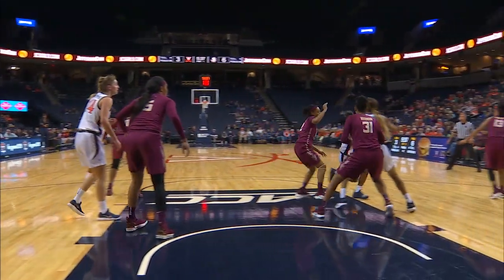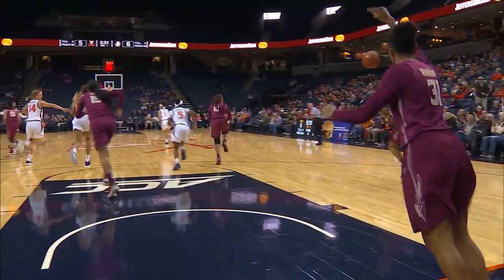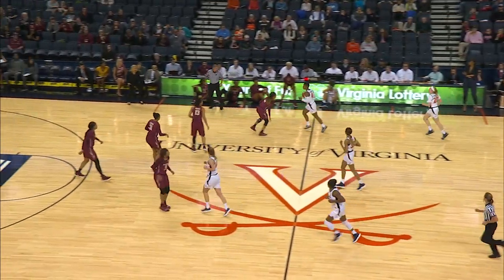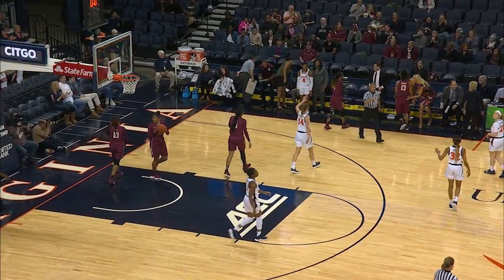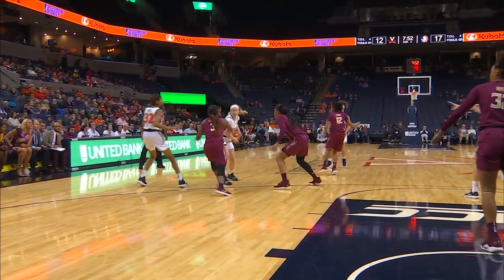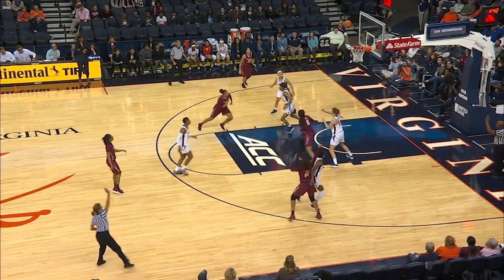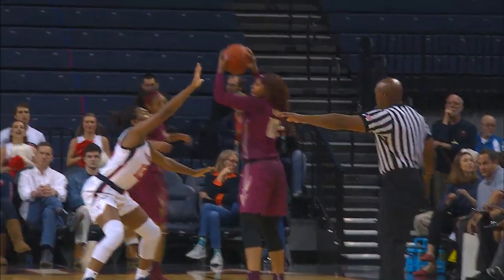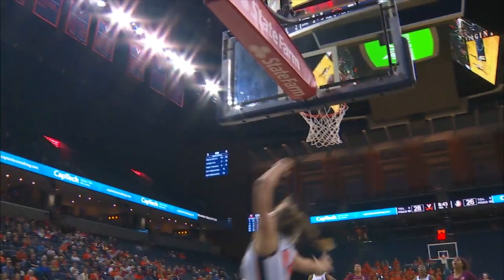WOMEN'S BASKETBALL: Florida State Highlights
Virginia drops a close one to Florida State to open ACC play